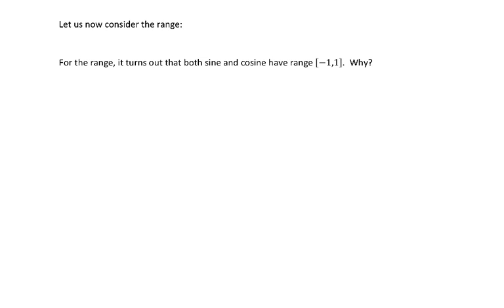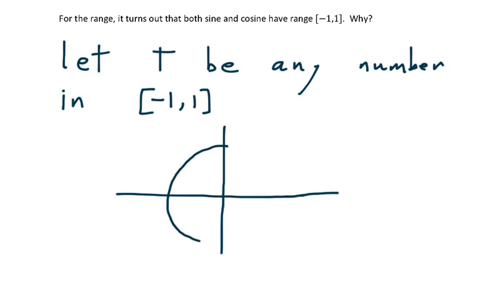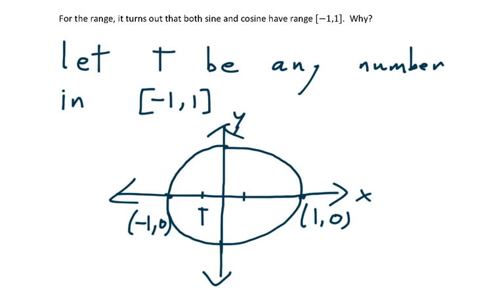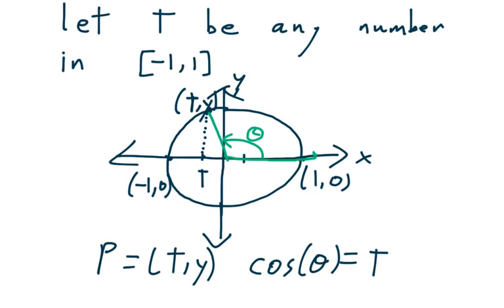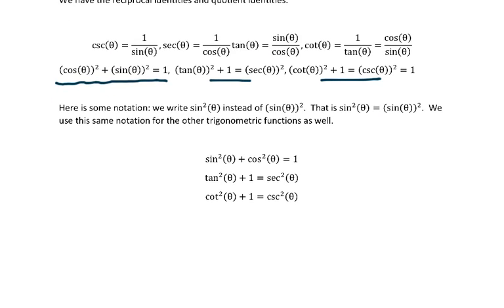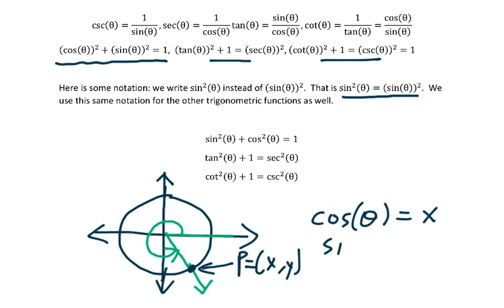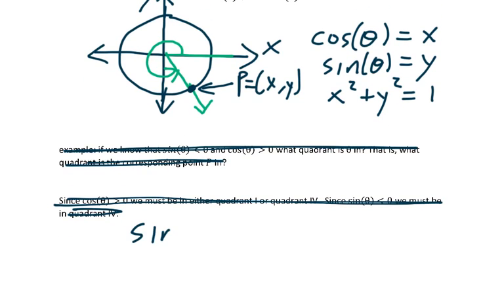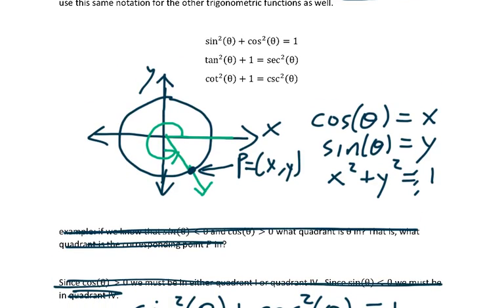Section 6 3 Part 2